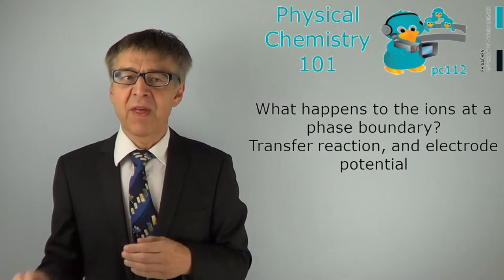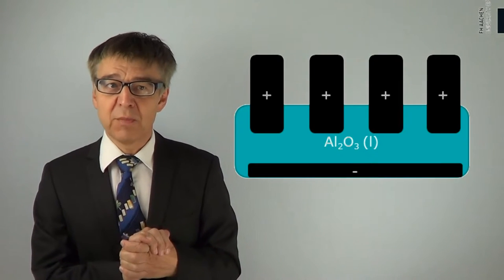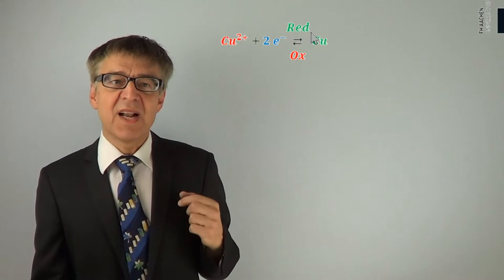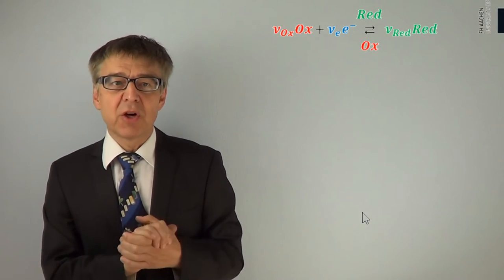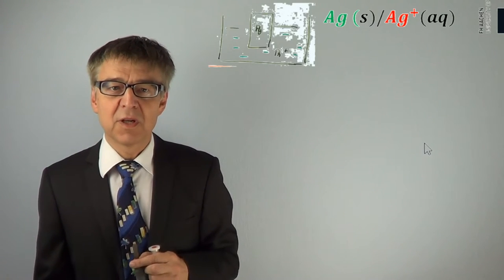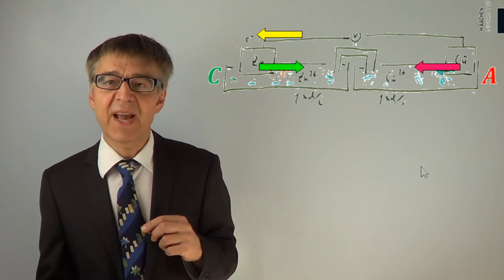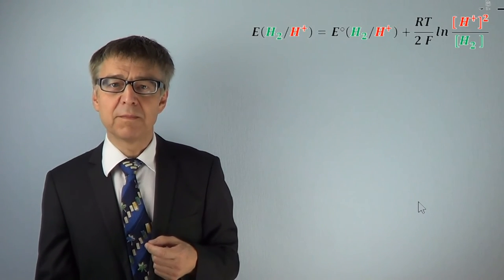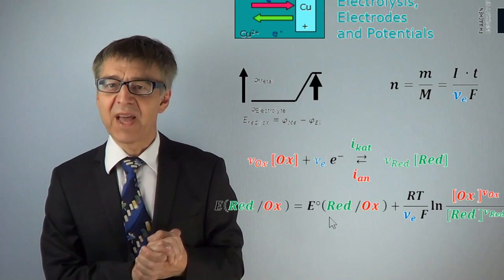Electrochemistry| Electrode Potential and Current| Electrolytic and Galvanic Cells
Electrode potential appears at the interface between an electrode and electrolyte due to the transfer of charged species across the interface, specific adsorption of ions at the interface, and specific adsorption/orientation of polar molecules, including those of the solvent.

Electrode potential is the electric potential on an electrode component. In a cell, there will be an electrode potential for the cathode, and an electrode potential for the anode. The difference between the two electrode potentials equals the cell potential.
Also see voltage, resistance, and Ohm's Law. Current is a flow of electrical charge carriers, usually electrons or electron-deficient atoms. The common symbol for current is the uppercase letter I. ... Electric current can be either direct(DC) or alternating (AC).